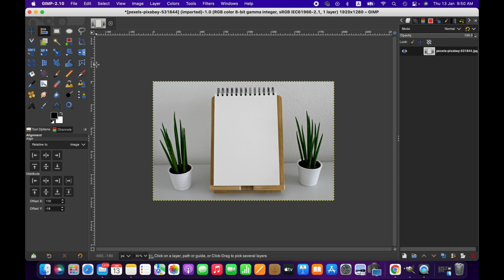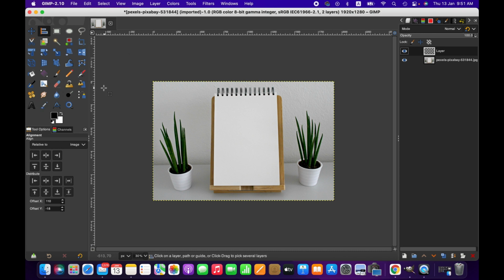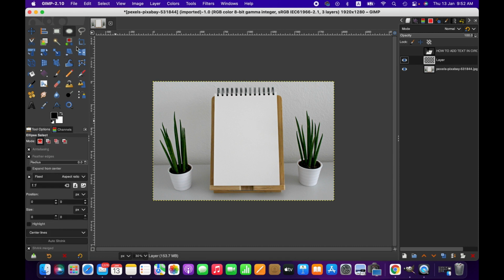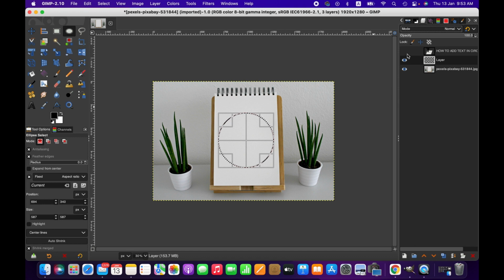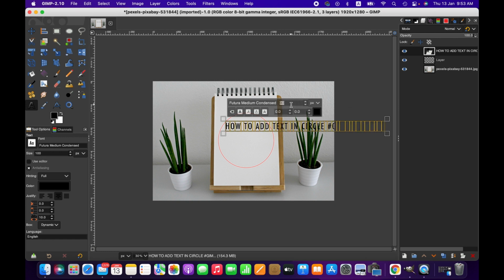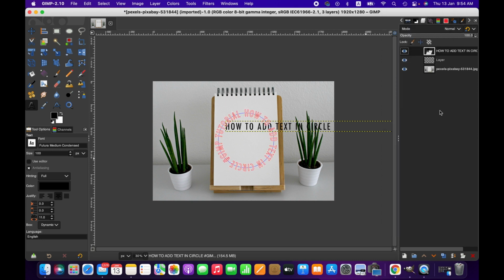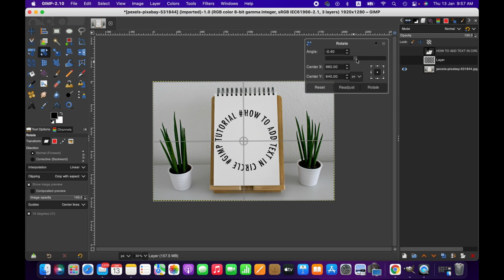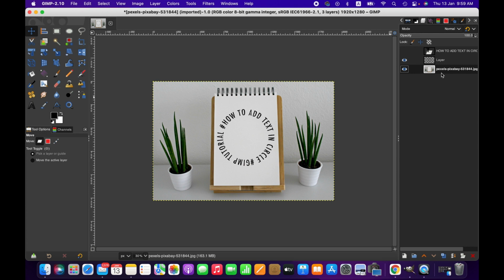How to Add Text in Circle With Gimp | Tutorial-36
Hello Gimp Users,

In this tutorial I am going to demonstrate how to add text along the circle with gimp. Please follow along to understand it all.

Thnaks
LI